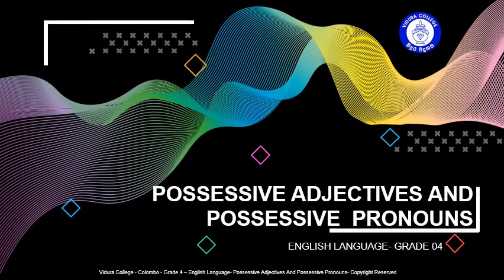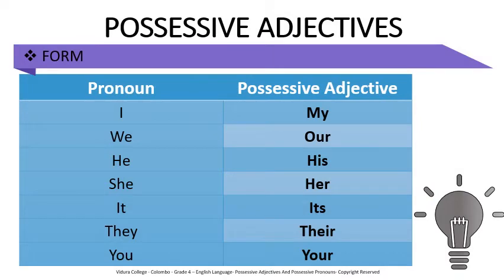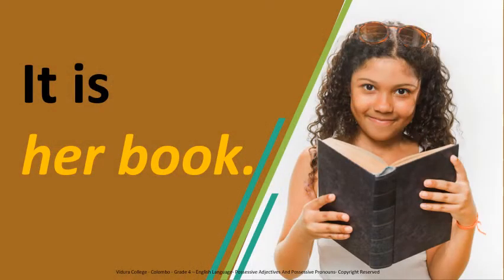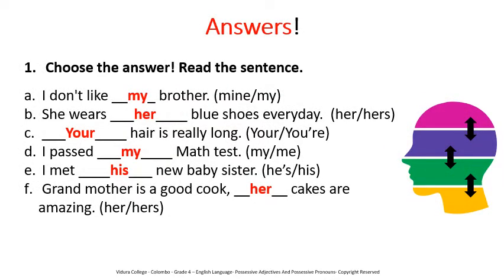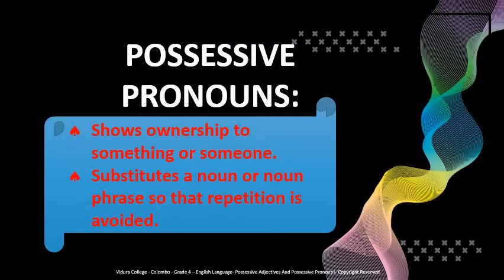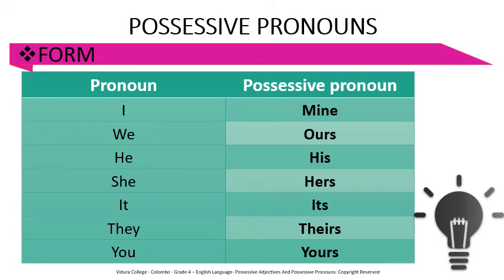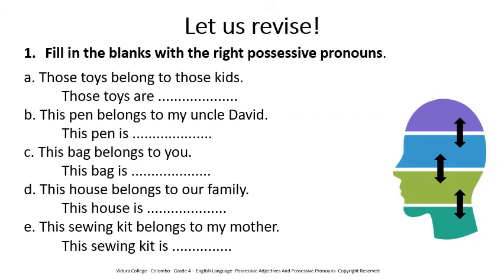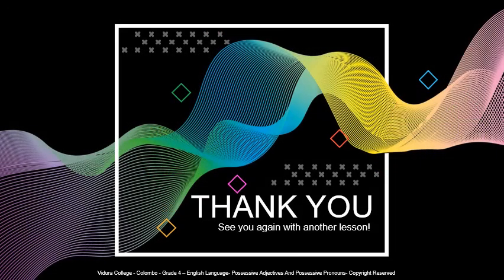Grade 4 English Language Grammar 1st Term 4 Possessive Adjectives And Possessive Pronouns